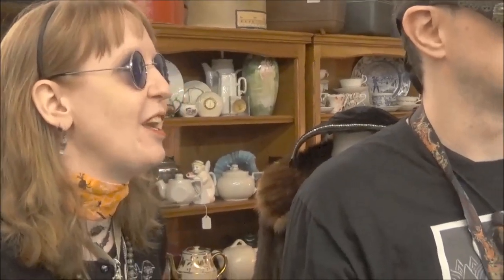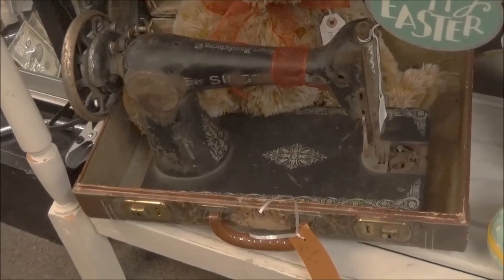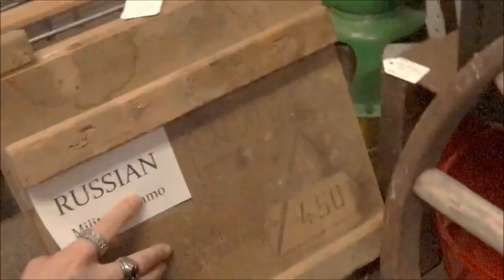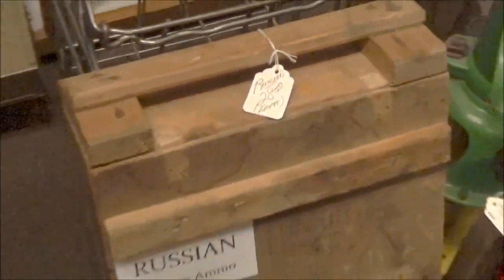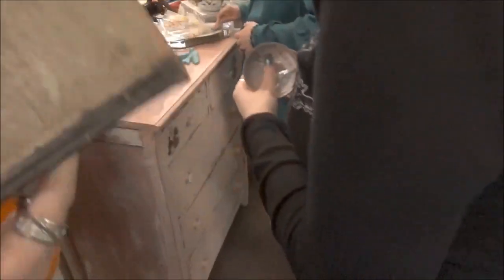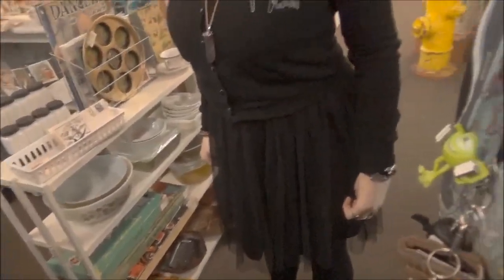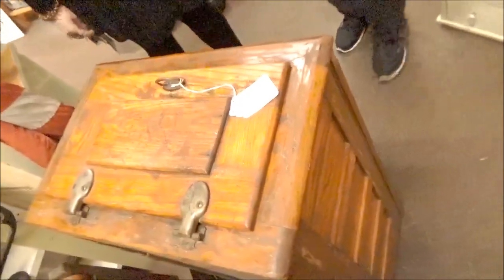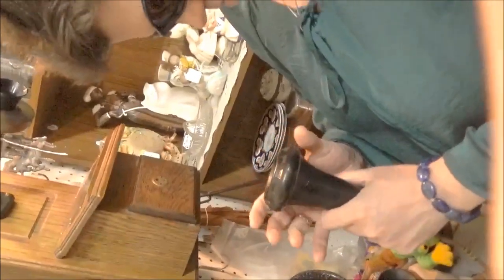Haunted objects found in antique store!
Finding haunted objects in a Grants Pass antique store.
Here we explore the best antique store in Grants Pass OR and discover some scary and interesting haunted objects with the help of 2 mediums who happen to be blind and blinder...It's spooky good fun.
If you're in the area check out Old Town Antique Mall or spook with them on facebook